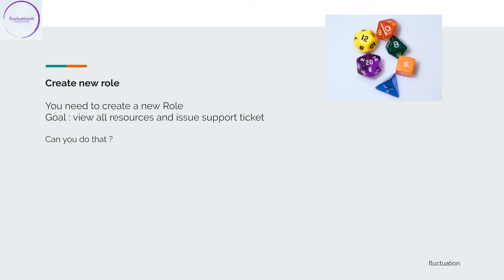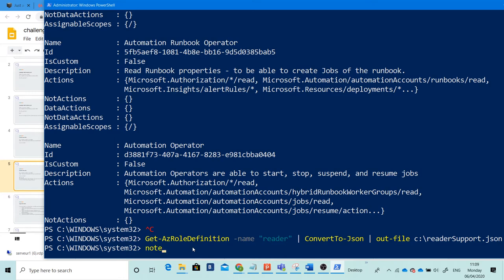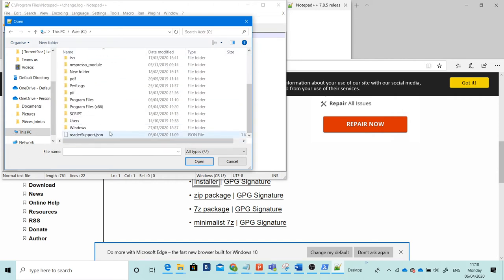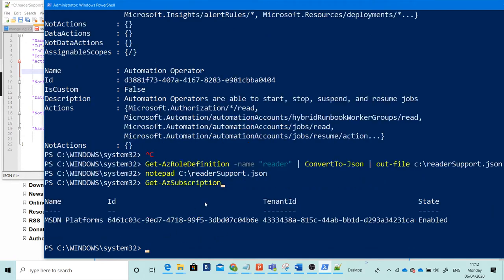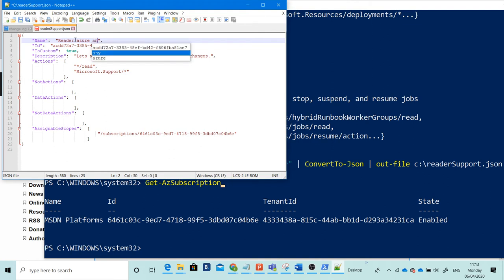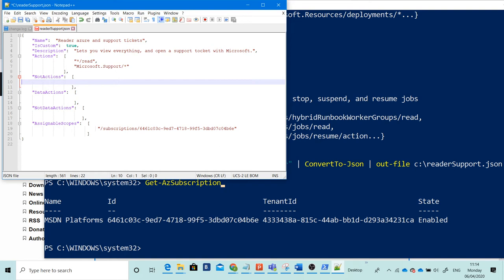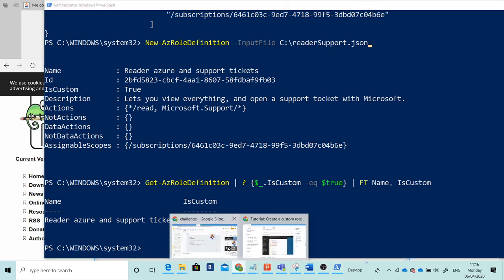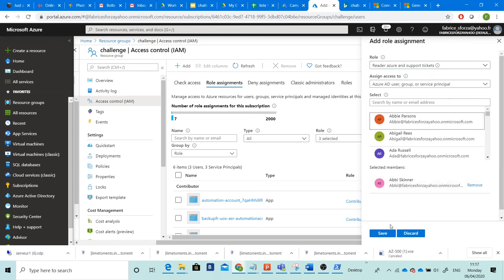HOW TO CREATE A NEW ROLE IN AZURE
💥 In this video I will show you how to create a new role in azure

Hello everyone,

Welcome on this course page ! If you are a beginner and you want to understand the cloud Azure offering, this course is made for you.

This course is an English course

🚩 The objectives of this classroom
Why Cloud Services
Types of Cloud models
Types of Cloud Services
Core Azure Architectural components
Core Azure Services and Products
Azure Solutions
Azure Management Tools
Securing network connectivity in Azure
Core Azure Identity services
Security Tools and Features
Azure Governance methodologies
Monitoring and Reporting in Azure
Privacy, Compliance and Data Protection standards in Azure
Azure Subscriptions
Planning and Managing costs
Support Options Available with Azure
Azure Service Level Agreements (SLAs)